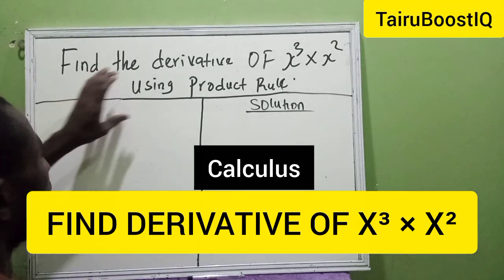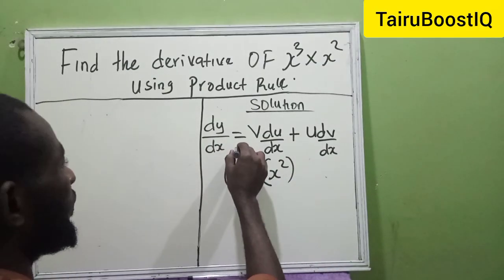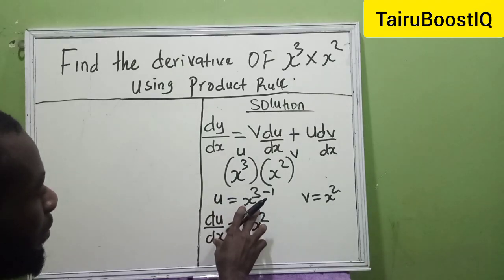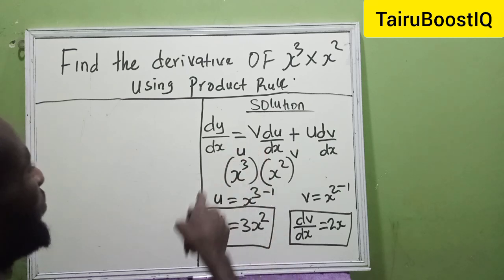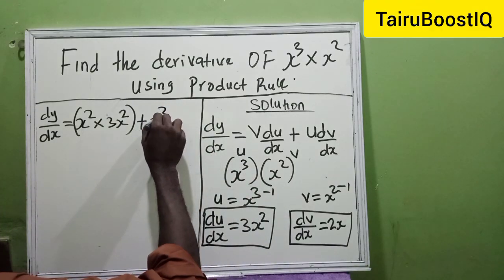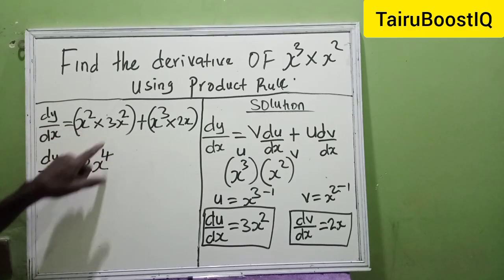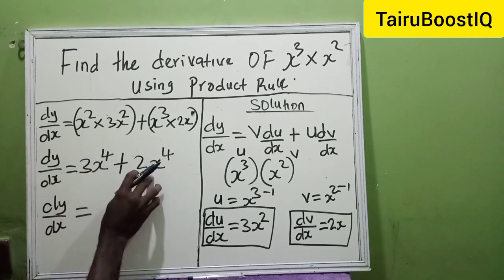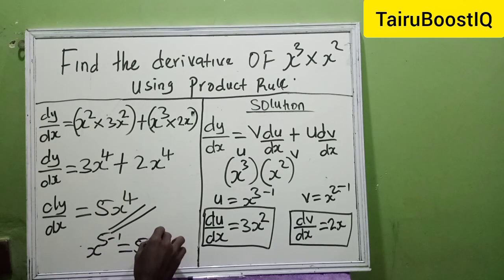Find the derivative of X³ × x² using product rule